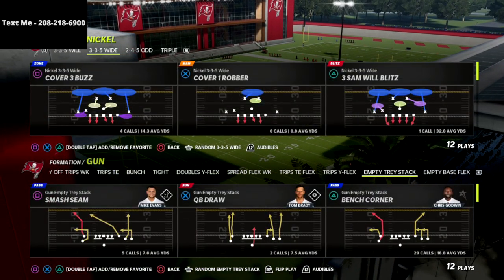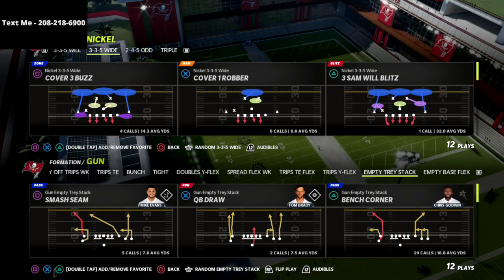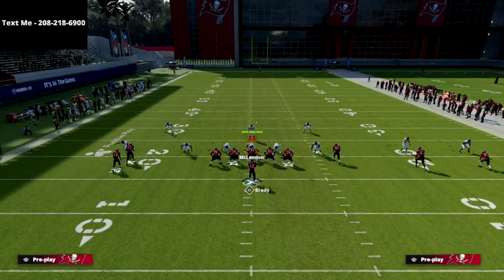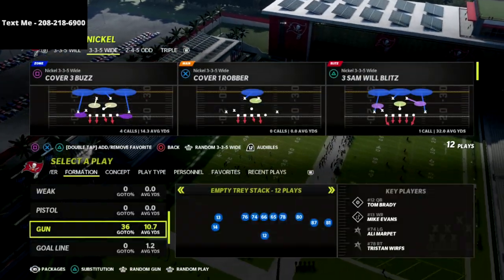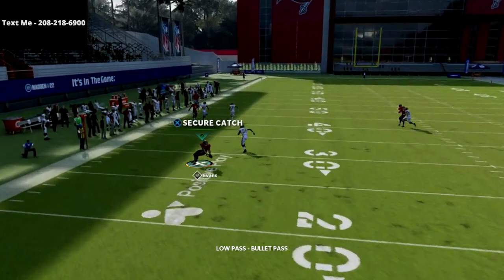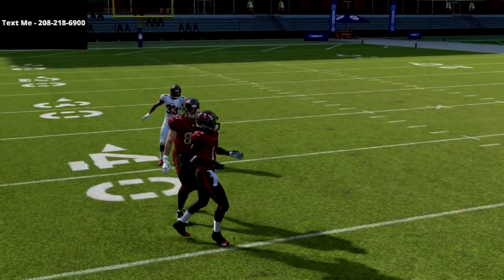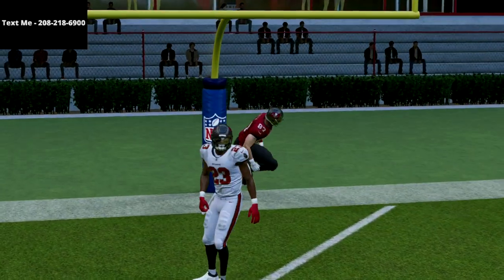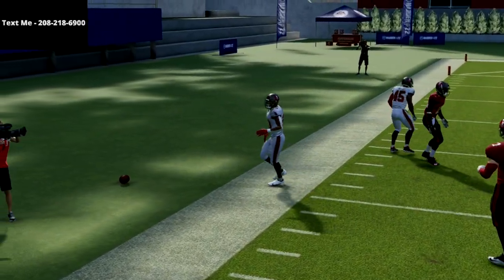How You Can Run The Best 5 Wide Offense In Madden 22| 5 Wide Mini Guide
In this Madden 22 tip I am breaking down why the Gun Empty Trey Stack is the best offense in Madden 22, and how you can master the offense. If you want to learn my complete 5 Wide Scheme, here is a